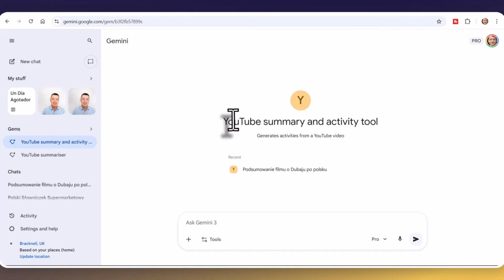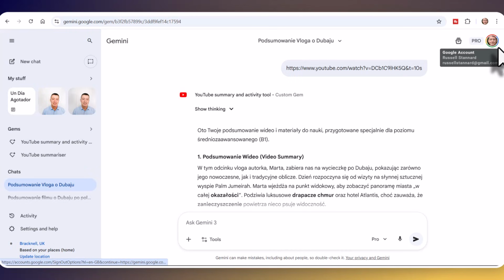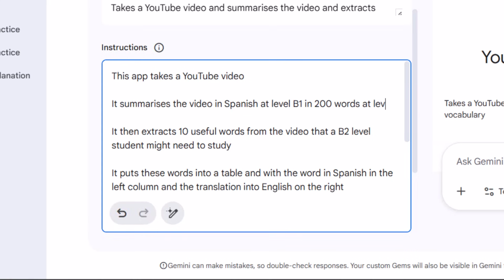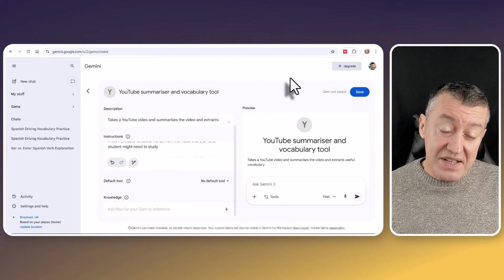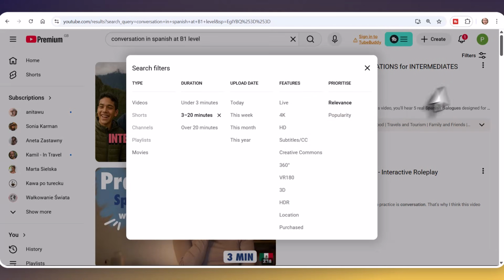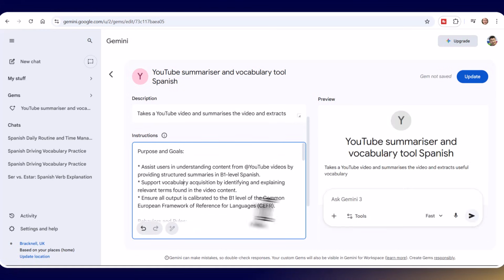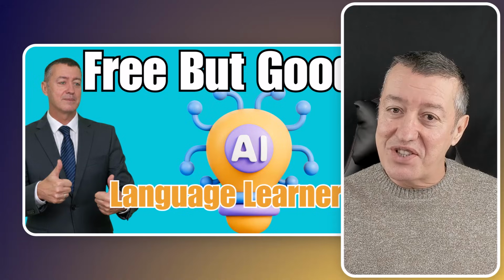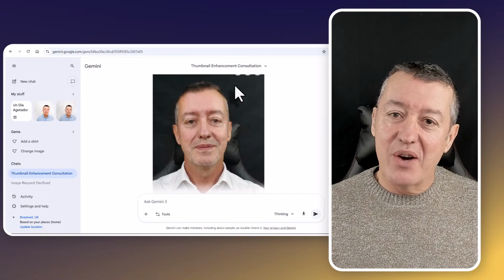Stop Paying for Apps: Build Your Own with Gemini Gems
This incredible option in Google Gemini now makes it possible to make your own language learning and teaching apps by just writing what you want.

00:00 Making language apps wtih Gems
01:04 Watch this example
02:30 How to make a Gemini Gem for language work
04:52 Gemini helps with the prompts
06:29 Testing our language app
09:54 Building other apps
11:47 Another great tool- Ed Cafe
13:08 Study with Russell

In this comprehensive video, you will learn how to build a language learning app with Gemini Gems. This tutorial is designed specifically for language teachers and language students who want to create personalized, AI-powered tools to enhance the teaching and learning experience.
The video begins with a complete demonstration of a working language learning app built using Google Gemini Gems. You will see exactly how the app functions in a real-world scenario before we dive into the creation process. This step-by-step guide is intentionally slow-paced to ensure that viewers of all technical levels can follow along easily.
The tutorial covers the entire lifecycle of building a custom Gem. We start by showing you exactly where to find the Gems feature within Google Gemini. From there, you will learn how to set up the foundation of your app by creating a clear title and a helpful description.
A significant portion of the video is dedicated to writing instructions. We walk through how to draft your initial ideas and then use the built-in AI prompter tool to transform those basic instructions into a sophisticated, professional prompt. This ensures your language learning app behaves exactly how you want it to, whether it is for grammar practice, conversation simulation, or vocabulary building.
Once the instructions are ready, we demonstrate how to save your app and conduct a live test. Because the first version isn't always perfect, we also show you how to refine the app. You will learn how to identify where the AI might be going off-track and how to adjust your instructions to improve the performance.
While the primary focus of this guide is how to build a language learning app with Gemini Gems, the skills you learn here are applicable to many other areas of life. To illustrate this versatility, the video concludes with a demonstration of a different Gem designed for image editing. By the end of this tutorial, teachers and students will have the confidence to build their own custom AI tools for any subject or task.
Main topics covered in this video:
How to access Gemini Gems in your account. Setting up the title and description for your custom app. Writing and optimizing instructions using the AI prompter. Testing your app to ensure it meets your learning goals. Refining and troubleshooting your Gem for better results. Expanding your skills to create Gems for other tasks like image editing.
Whether you are a teacher looking to create bespoke resources for your classroom or a student wanting a personalized language tutor, this video provides everything.